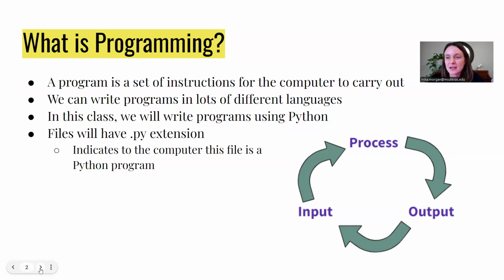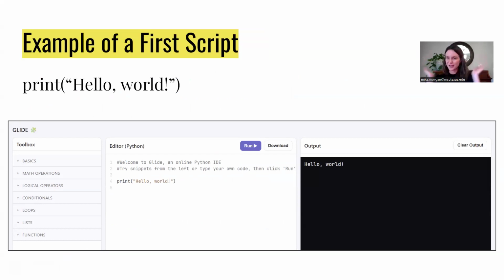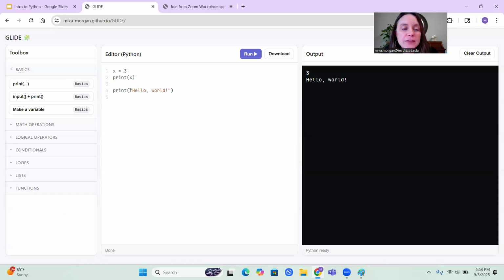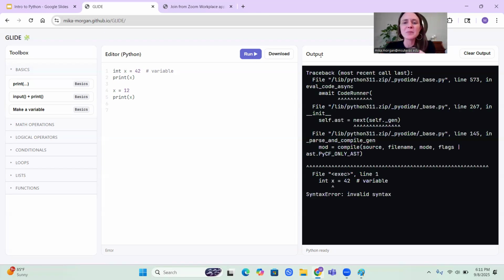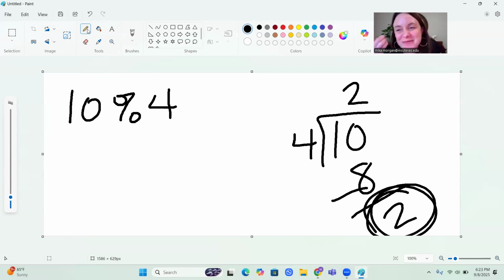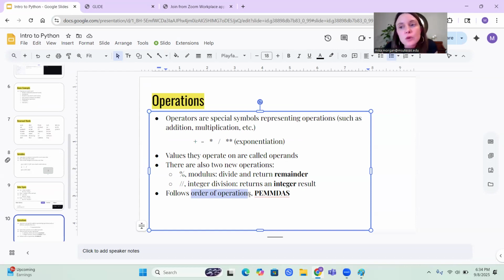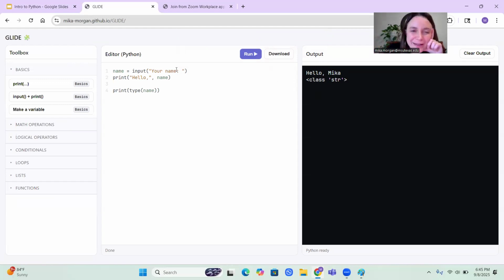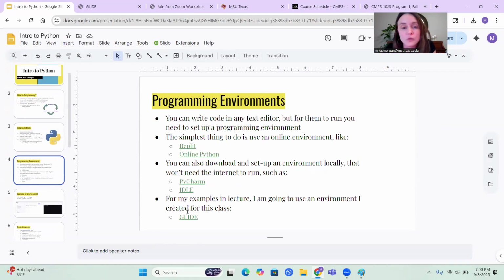Intro to Python Video